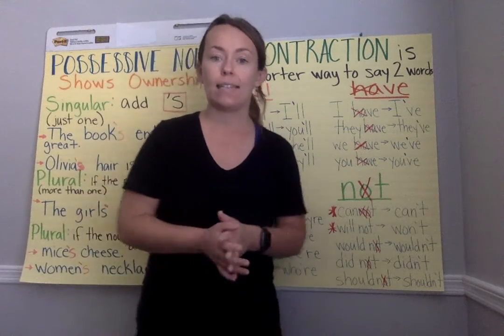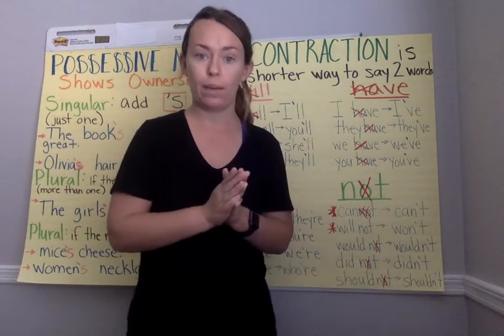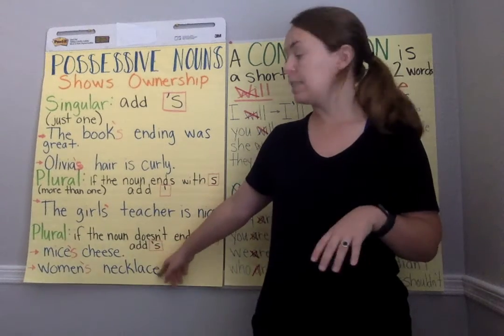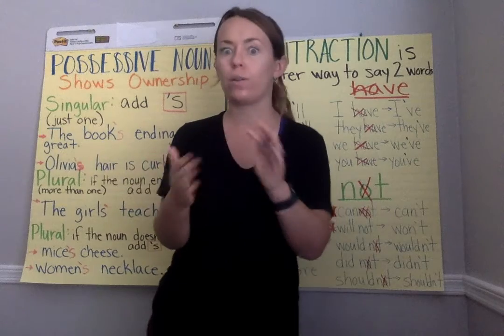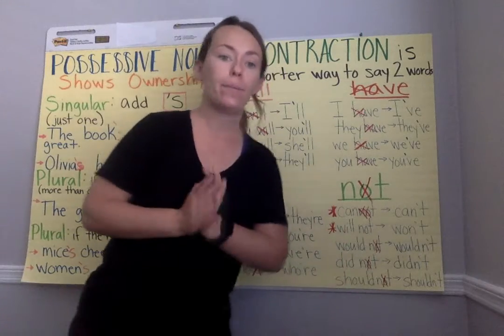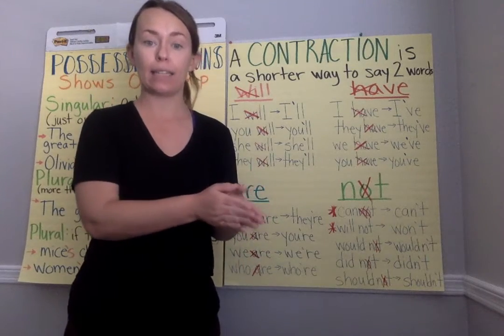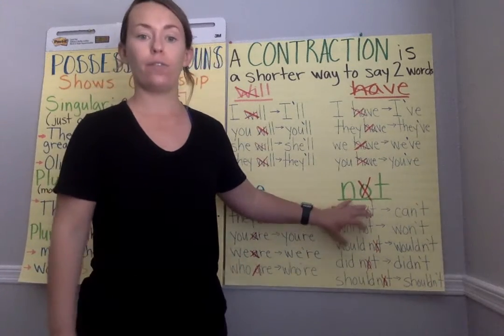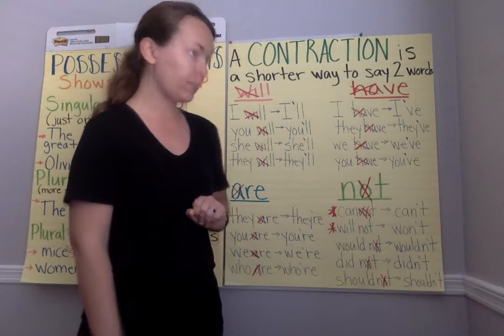Thursday 4/9 Help for Phonics Assessment